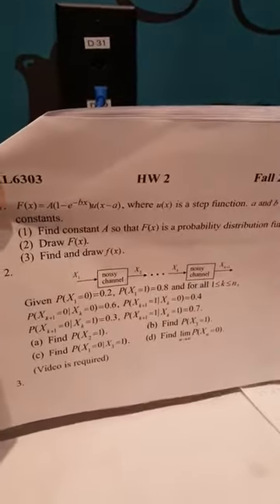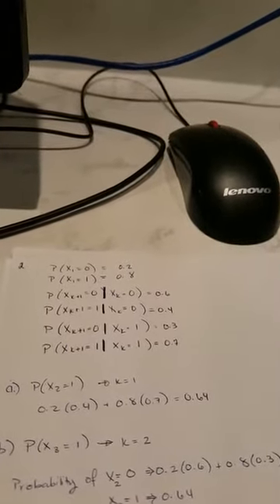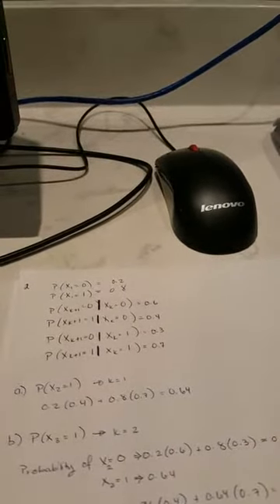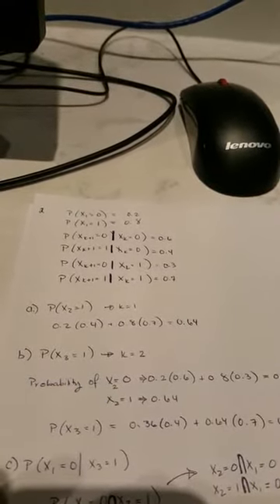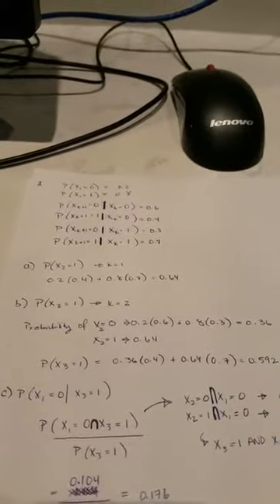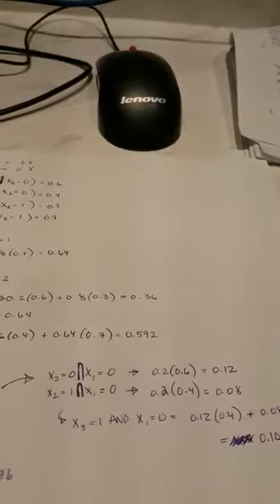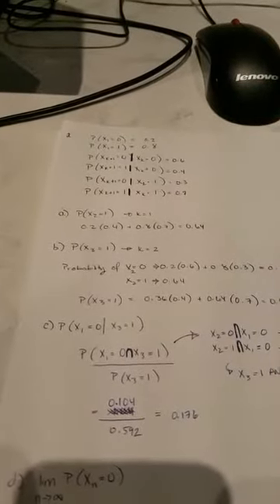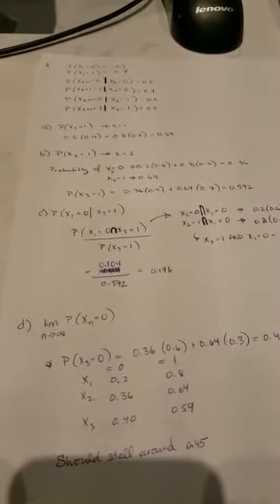EL 6303 HW2 Q1 Su17